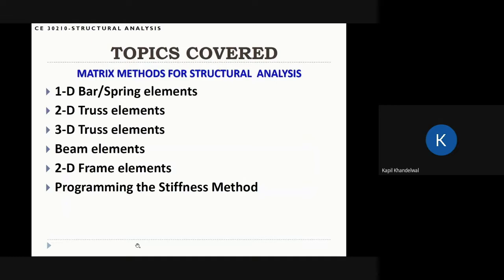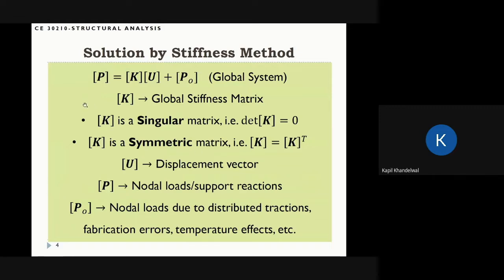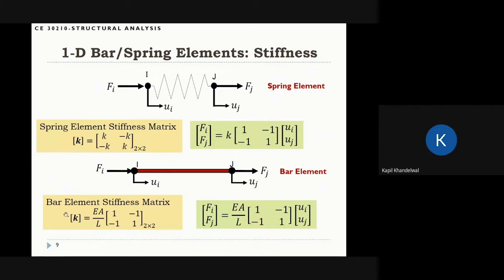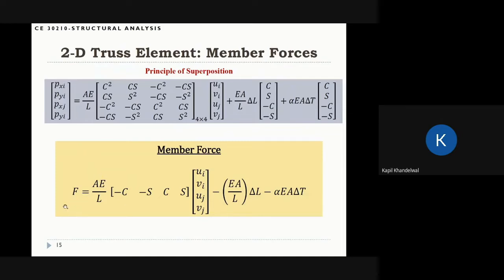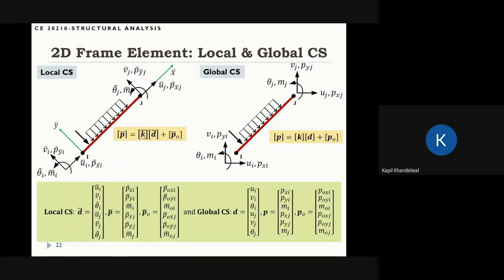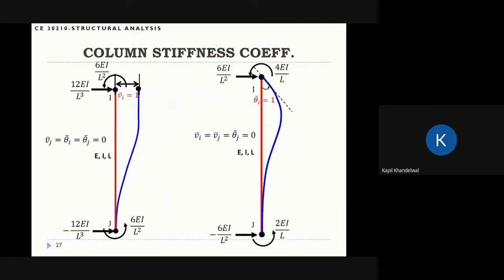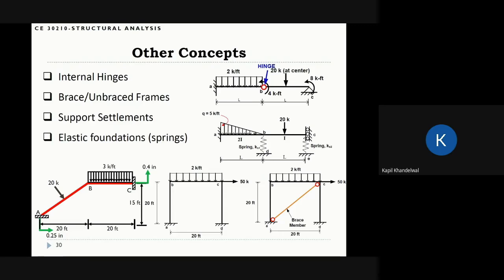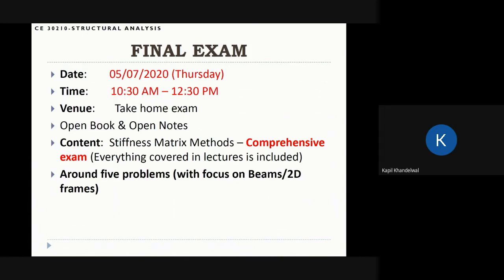Lecture: Final Review (April 28th class)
This is the final review lecture for our class.